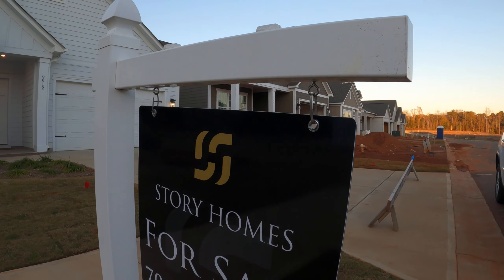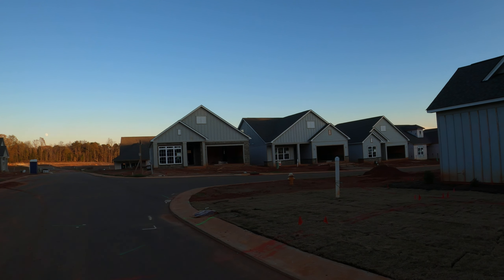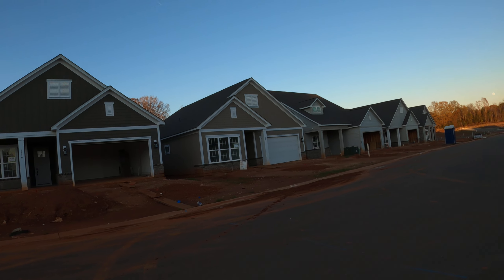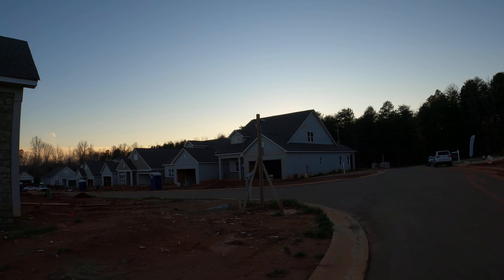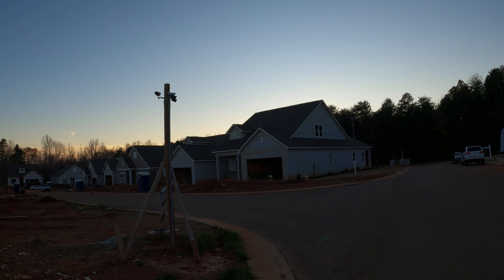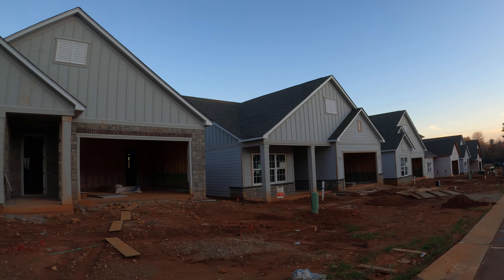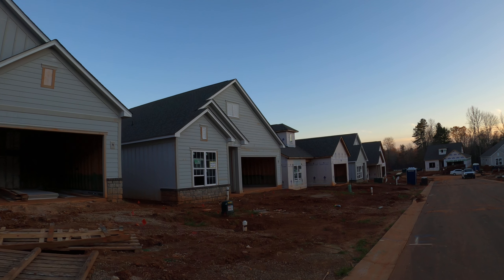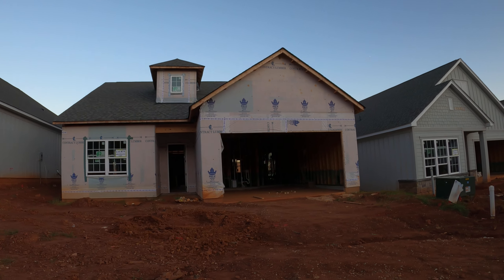Magnolia Cove Ranches from Story Homes in Sherrills Ford NC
Magnolia Cove ranches from Story Homes in Sherrills Ford NC are featured in this exclusive Roger Holoway YouTube real estate video tour. Click to see all houses for sale in Catawba County NC to see listings in subdivisions near Lake Norman. A Zillow search for the ranch homes neighborhood of Magnolia Cove with more up-to-date data.

These ranch-style homes have 10' ceilings and 8' doors, which feels like a luxury ranch home. Story Homes is building a total of one hundred ranch-style homes and 1.5 story homes in Sherrills Ford NC 28673. Reach out to my team of Buyer's Agents to know about current houses for sale in this subdivision. Magnolia Cove is near the Publix and The Villages, close to Lake Norman boat ramps. Talk about LKN boating and recreation!

So, if you're considering relocation to Charlotte, consider Magnolia Cove Ranches from Story Homes in Sherrills Ford NC. Oh, and there's an amazing steak house nearby: Lineberger's Cattle Company Steakhouse with a 4.7 out of 5 with 1,111 Google reviews!

Magnolia Cove Ranches from Story Homes in Sherrills Ford NC located near Charlotte NC and Lake Norman, North Carolina right off of Hwy 150 between Mooresville and the Lincolnton-Denver NC area. Pick a Buyer Agent from my roster below BEFORE you visit their Magnolia Cove model, as the onsite agent works for the Seller/Builder and we want to work for YOU. Our fee is built into the price of the homes, so there's no extra cost to you.

Check out this exclusive Playlist of Charlotte REALTOR® reviews from dozens of actual clients who have used Charlotte NC real estate agents Roger Holloway, Rodney Jones, Denise O'Farrell, and Chris Nordyke.